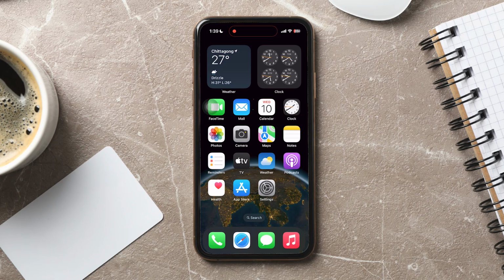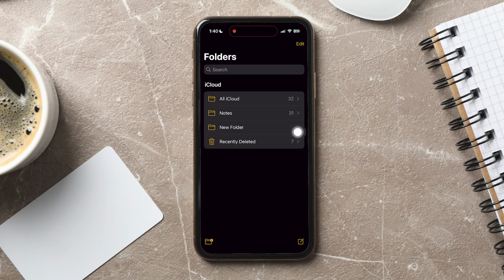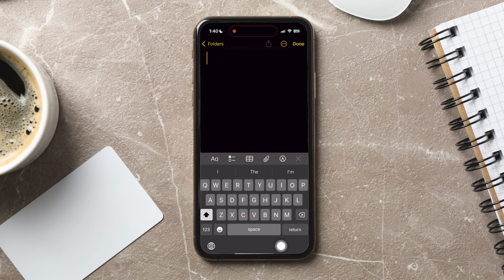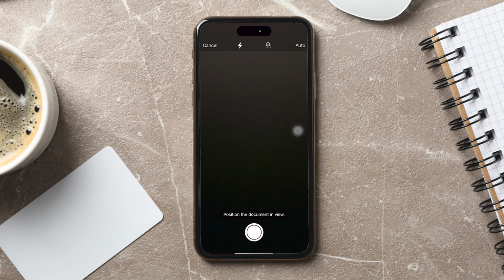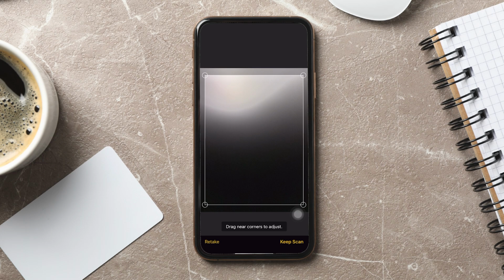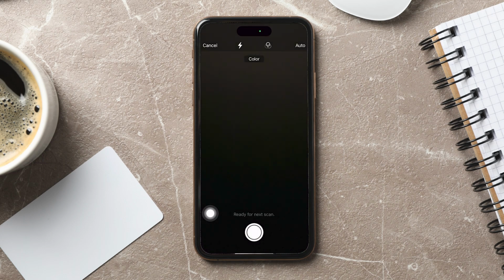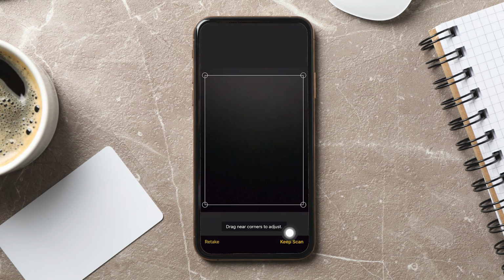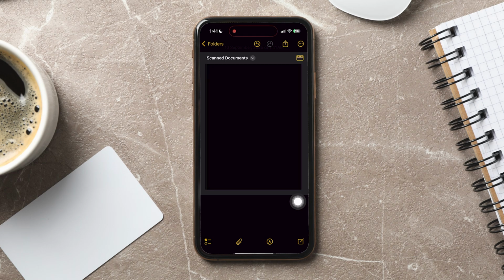How To Scan A Photo On iPhone 2026 (Step-By-Step Tutorial)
Here's how you can easily scan photos using your iPhone's built-in camera and apps without needing any special equipment. You'll learn multiple methods to digitize your physical photos, including using the Notes app's document scanner, the Files app, and your iPhone's regular camera with some helpful tips for getting the best results. We'll go step by step through each scanning option, covering how to get proper lighting, avoid glare, and save your scanned photos in high quality. This tutorial also shows you how to crop, adjust, and organize your newly scanned images so they look clean and professional. Whether you're preserving old family memories or digitizing important documents, these simple techniques will help you scan photos on iPhone quickly and effectively using tools you already have.